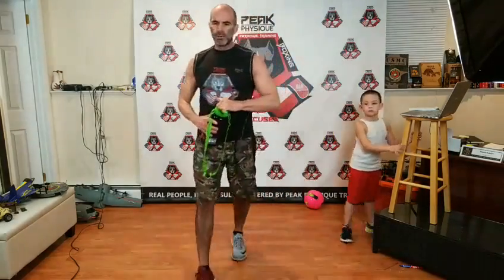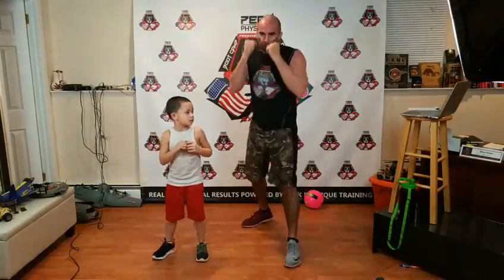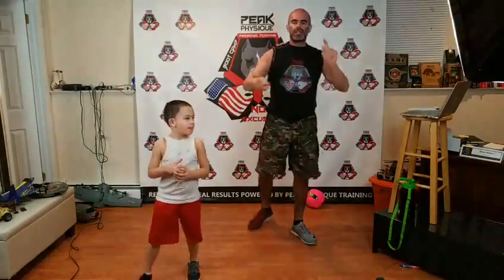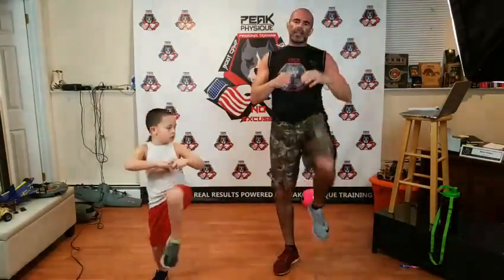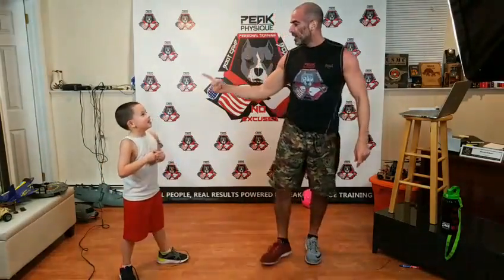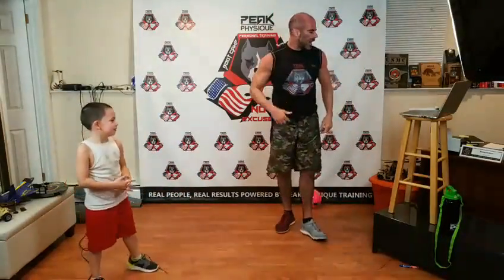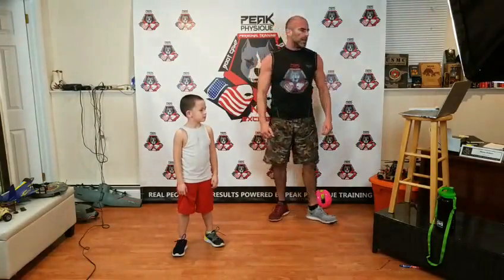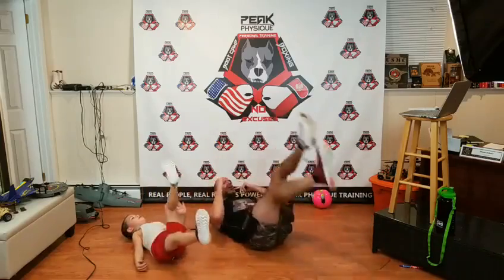No Gym Full Body Workout at Home | Weight Loss Bodyweight Cardio| Kickboxing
Peak Physique introduces you to how you'll perform exercise at home. Go through the dynamic warm-up, stretch series, & the strength. This is the Easiest FULL BODY HOME WORKOUT that can be done WITHOUT GYM EQUIPMENT. You do not need any fancy machines or dumbbells to stay fit, build muscle or lose fat at home. If you know the right exercises at home and the right technique to perform them, you can build a great physique with home workouts. These are the best home exercises. Make no excuse!

Steve will train you, and workout right alongside of you, wherever you go.  Follow along, online, at home workouts.  Most workouts need little, to no equipment, and minimal amount of space.

These workout are for once in a while if you can't make it to Peak Physique Boot Camp/ Boxing classes, they will hold you over until your next session in the gym.

Early AM, Late night, traveling, on the road, business trip, vacations. NO EXCUSES!!